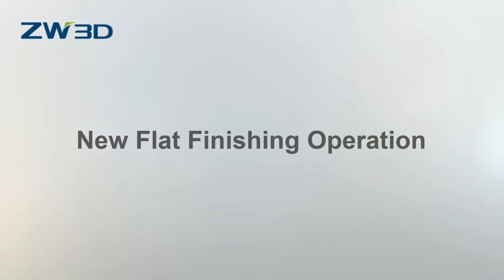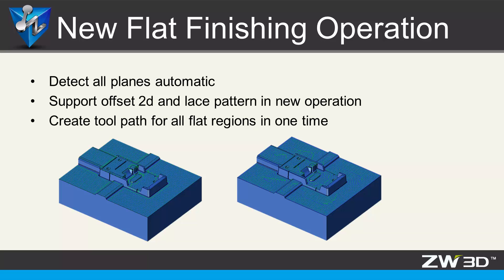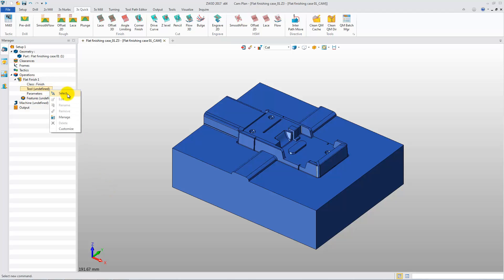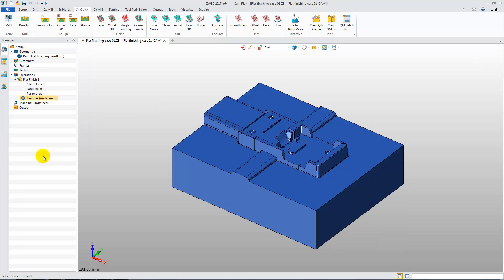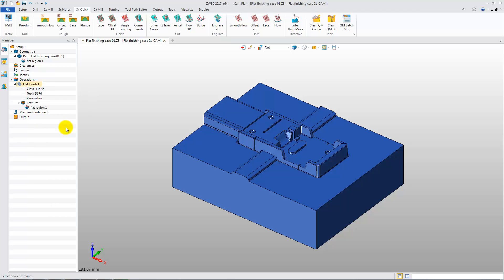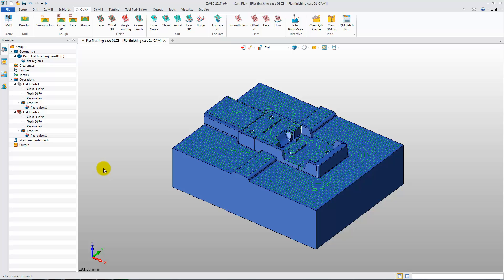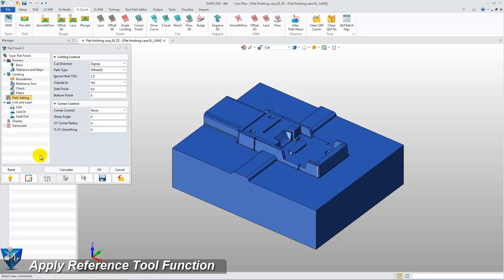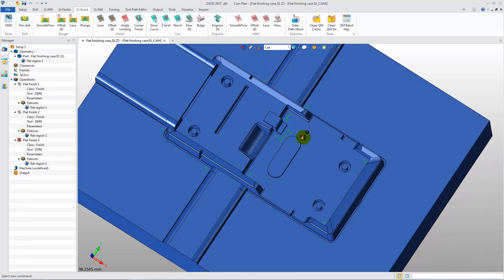ZW3D 2017 NEW CAM FEATURES: New Flat Finishing Operation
In ZW3D 2017, there is a new operation called Flat Finishing to make planar surface programming more efficient and more reliable.